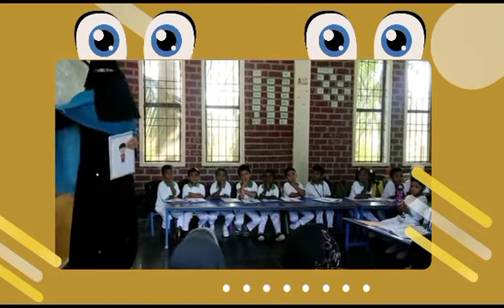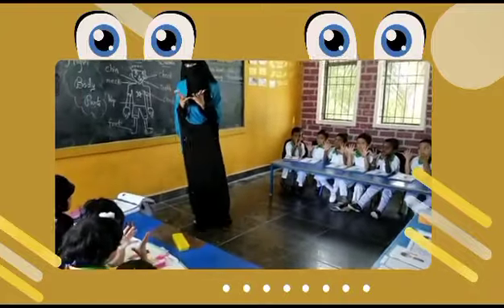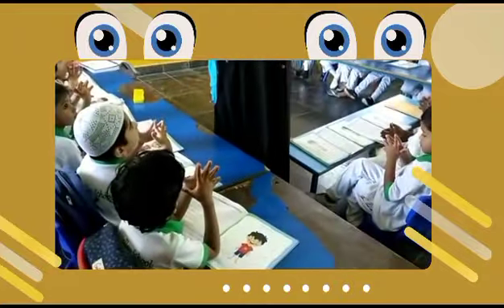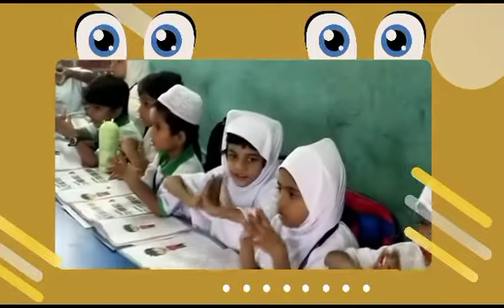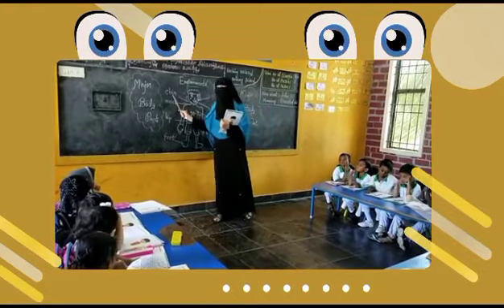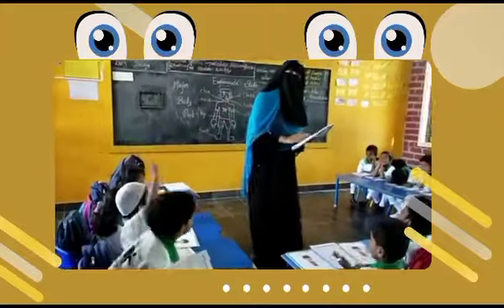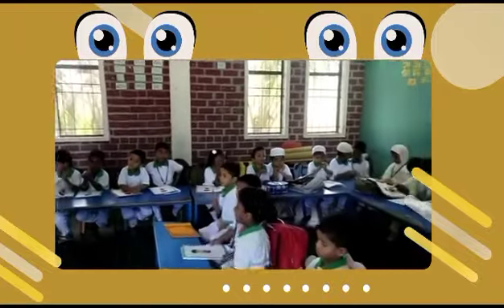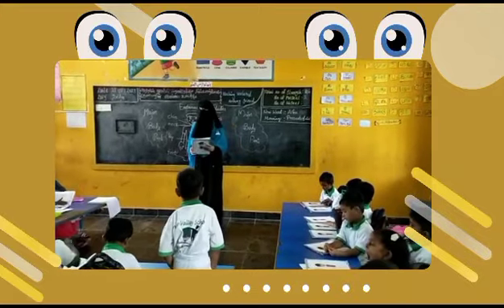SKG -A | EVS | Chrysallis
Monisha Miss in GVMS